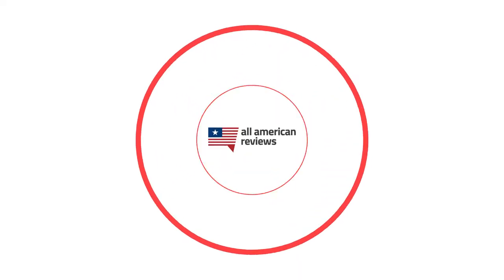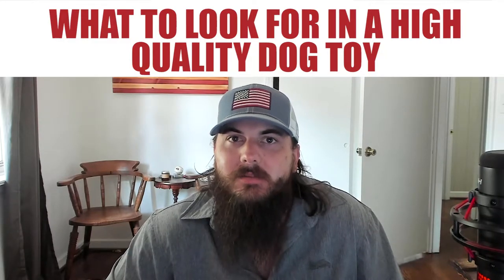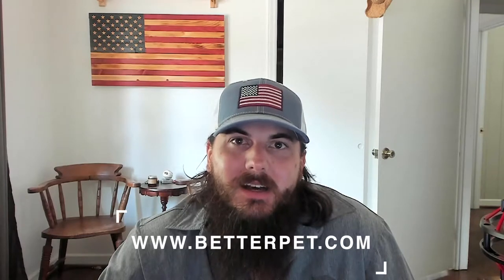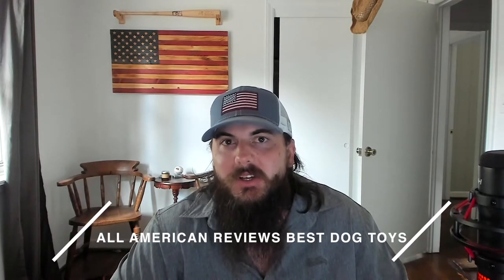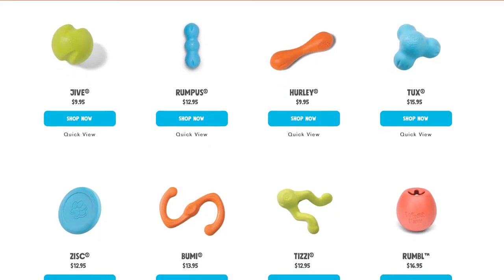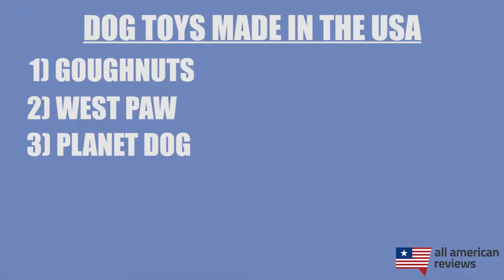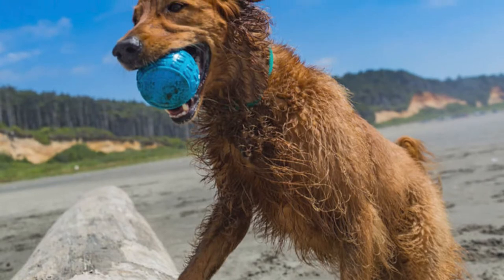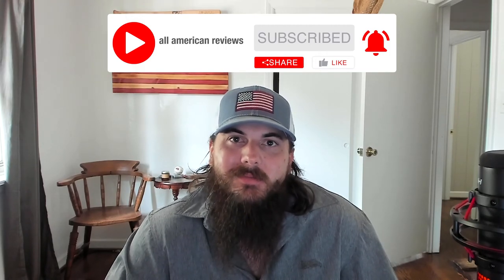How to Find Dog Toys Made in the USA (+ Fun American Made Dog Toys!)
In this video, we're talking about dog toys. Not only do you want something fun for your dog to play with, you need to make sure those toys are safe and American made too! We cover how to find dog toys made in the USA, feature some fun American made dog toys, share some tips from Dr. Erica Irish on what to look for in a high quality dog toy, and finish out the video talking about where some of the top dog toy brands on Chewy.com, a popular retailer, are actually made.

Sections:
0:00 Intro
1:22 How to Spot Dog Toys Made in the USA
6:03 Great American Made Dog Toys
8:22 Where Are They Actually Made?

American Made Dog Toys Mentioned:
West Paw
Planet Dog
Cycle Dog

My shirt in this video is from Authentically American, an apparel brand made in the USA with a lot of cool options

My hat in this video is from Freedom Fatigues, a great clothing company made in the USA